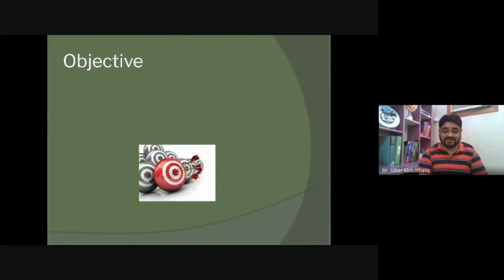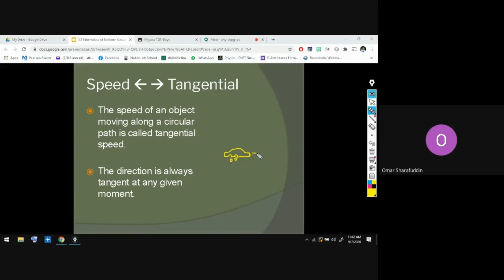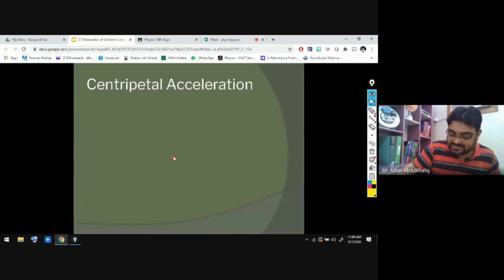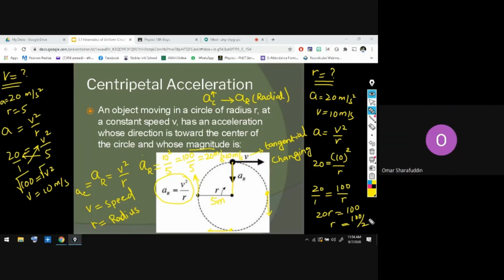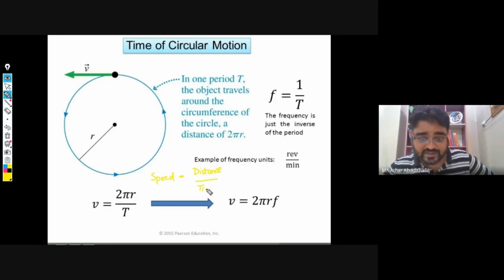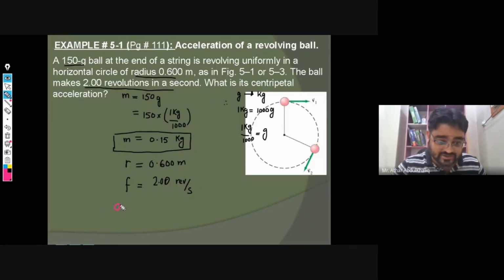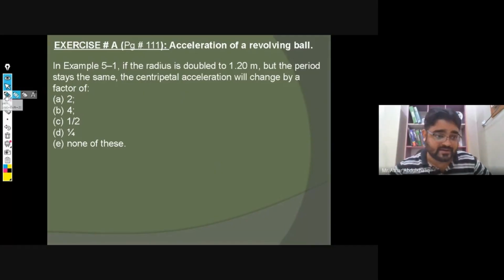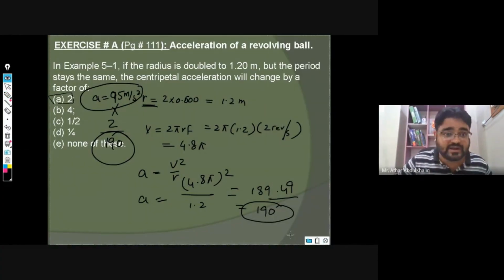Lesson # 5.1: Kinematics of circular Motion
Lesson Reference
frequency during circular Motion